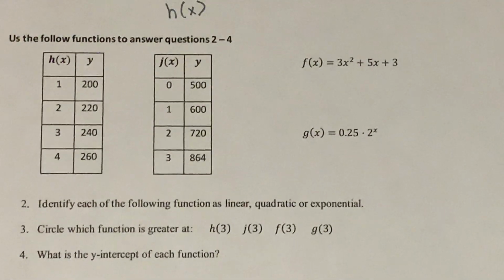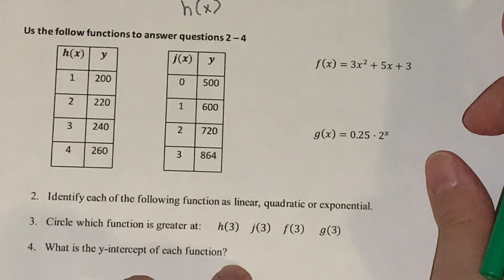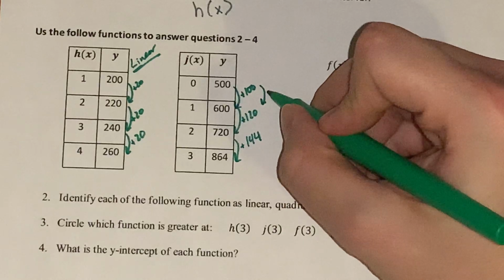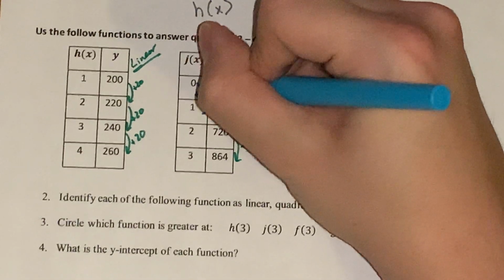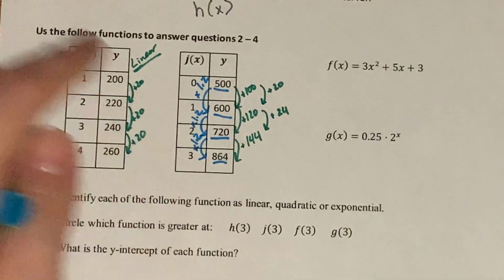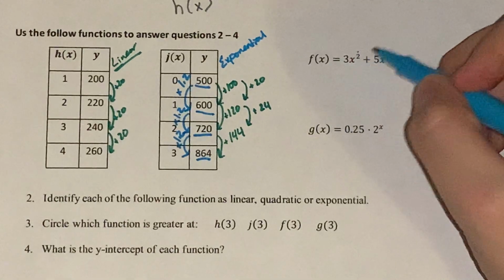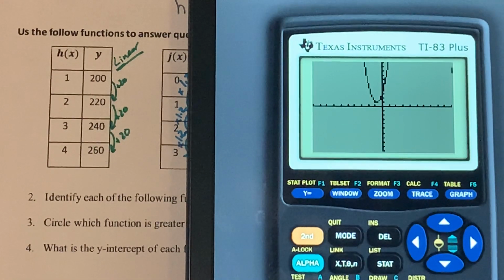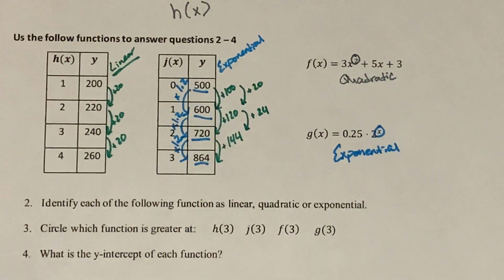Unit 5 Review - 2